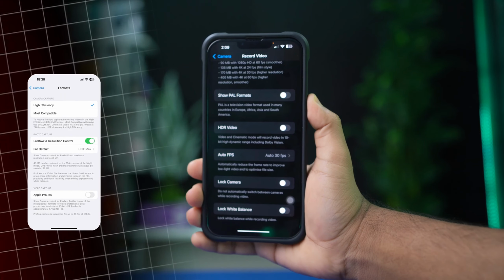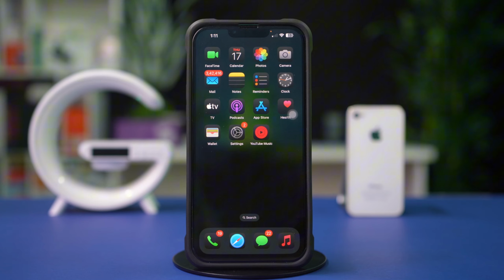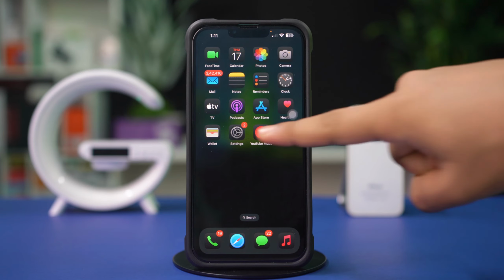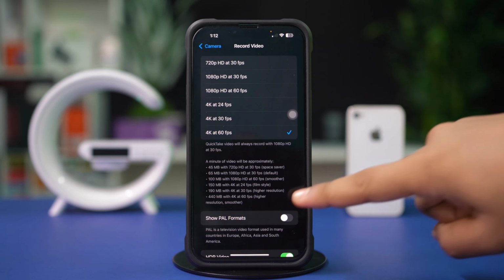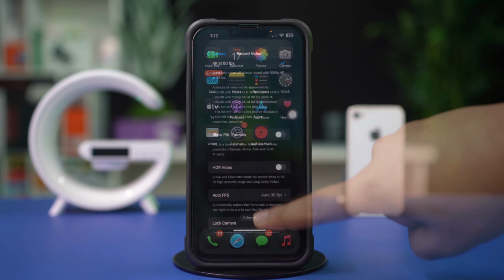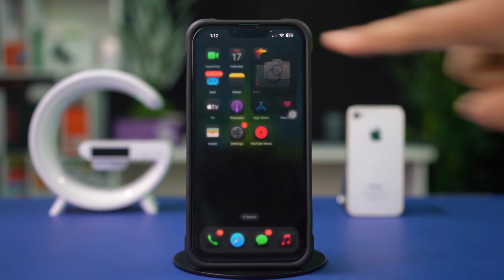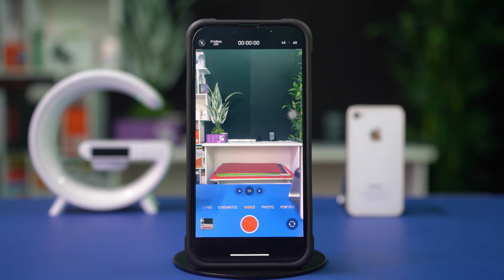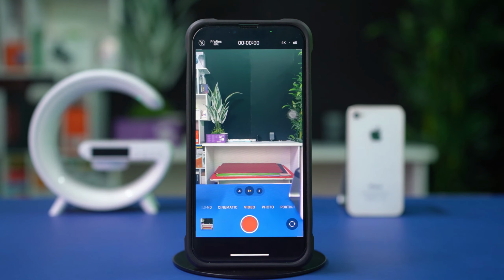How to Turn Off HDR on Your iPhone for Better Upload Quality | iPhone Social Media Upload Settings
Want to turn off HDR on your iPhone to improve your upload quality? Well, look no further! HDR can sometimes make your photos and videos look different when you upload them. In this video, I’ll show you how to easily disable HDR on your iPhone step by step. After watching, you’ll be able to turn off HDR for better looking uploads.

So without wasting any time, watch this video to learn how to adjust HDR on your iPhone. Thanks for visiting here!